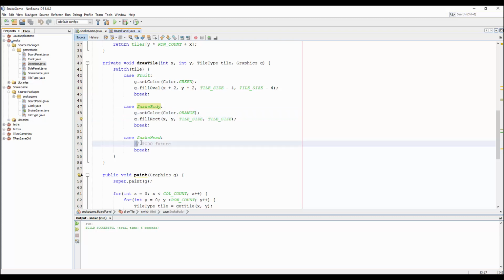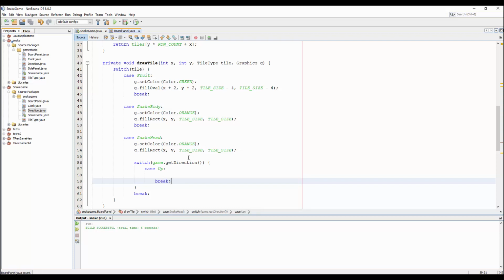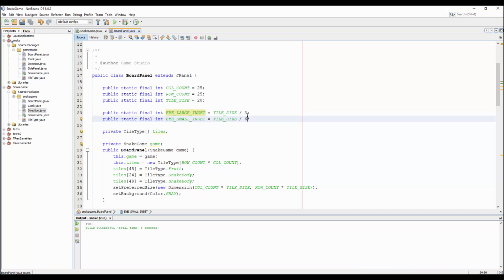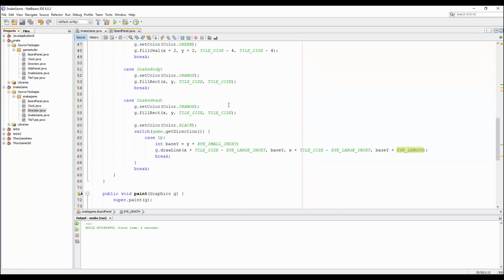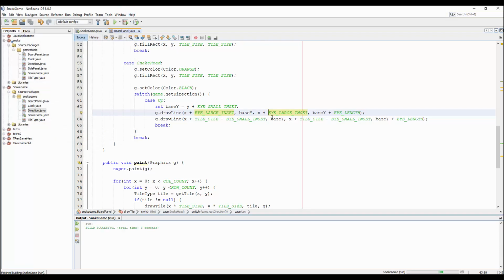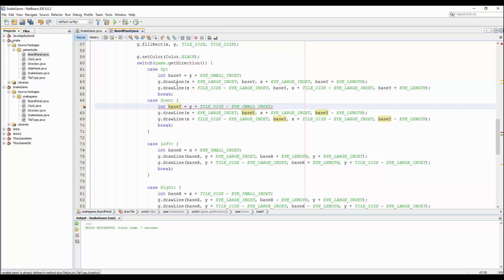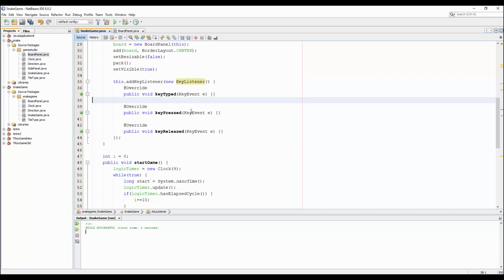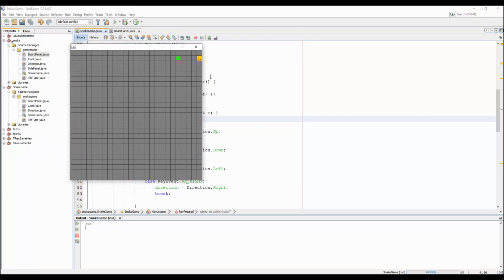Java Snake game Tutorial - #5: Snake Head & Direction